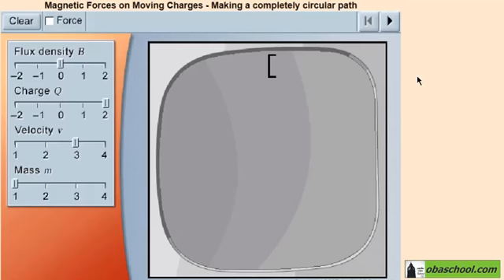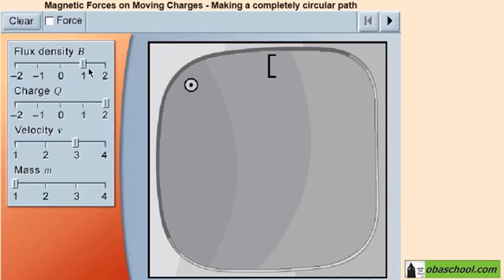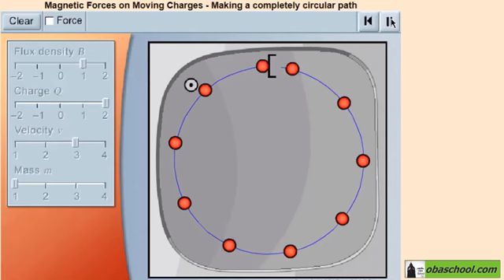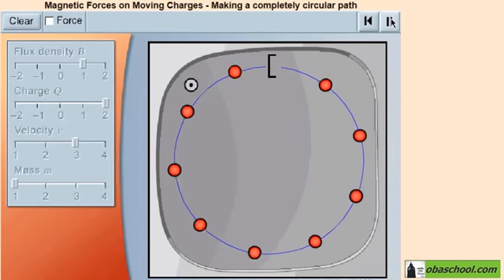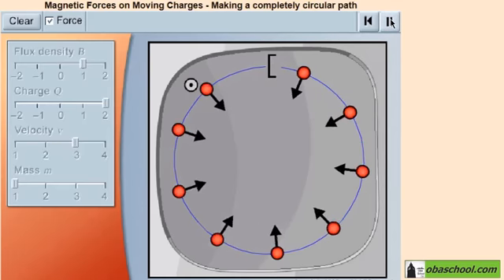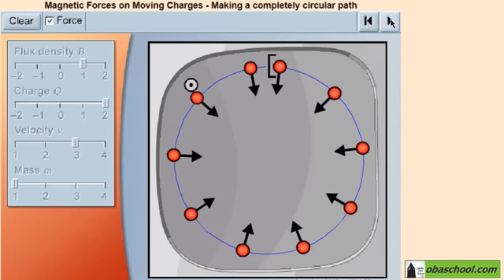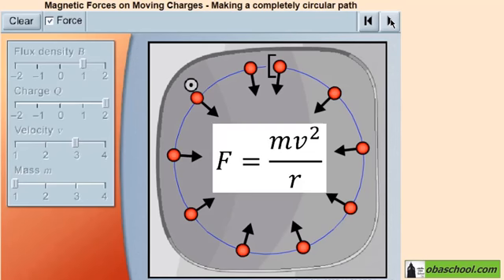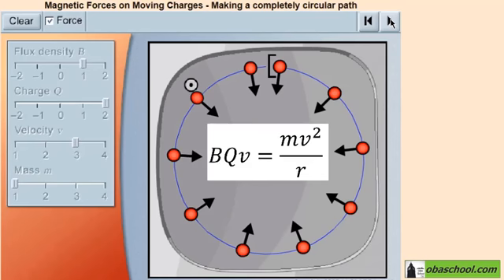Magnetic Fields – 1.31 Charged Particles in Circular Orbits – Making a Cmpltly Circular Path Part 1